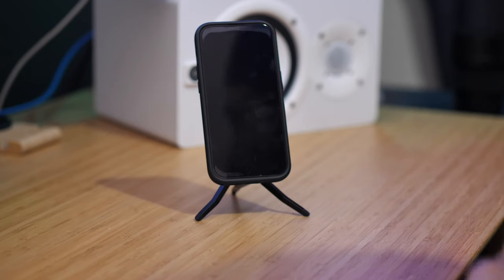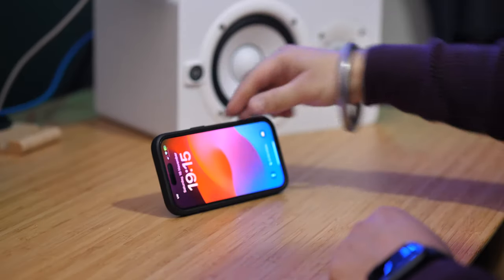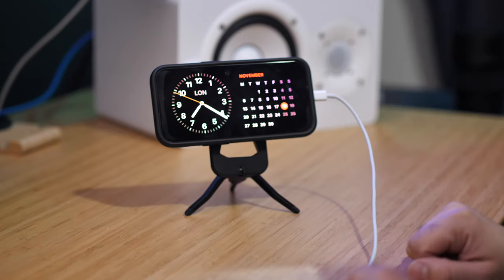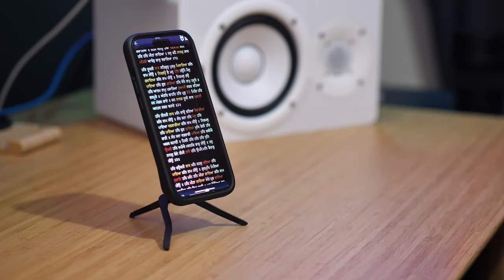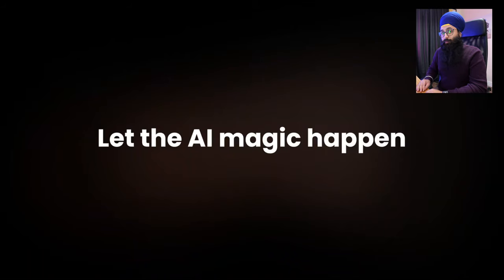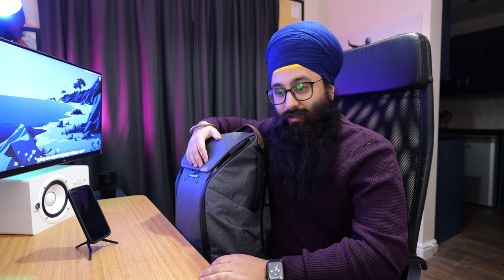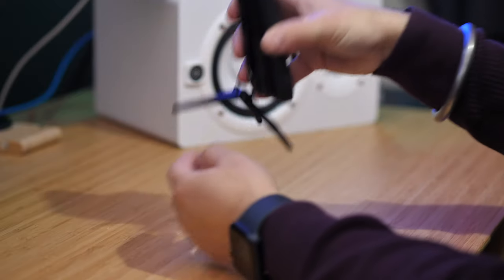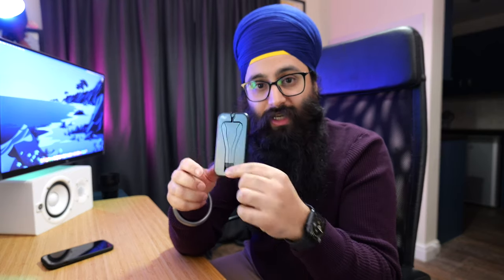Best phone tripod - Peak Design Mobile Tripod Review!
This mobile tripod is dope, but is it worth the price? Let's explore the features of this beautifully designed mobile phone tripod by Peak Design.

Also, check out Submagic, my go to AI short form content subtitler! Accurate, easy to use, fast!